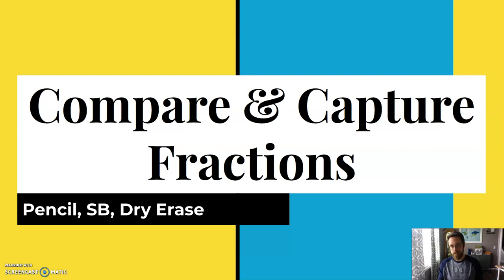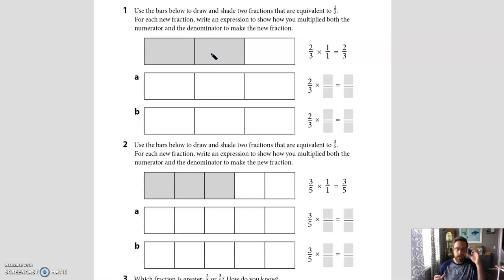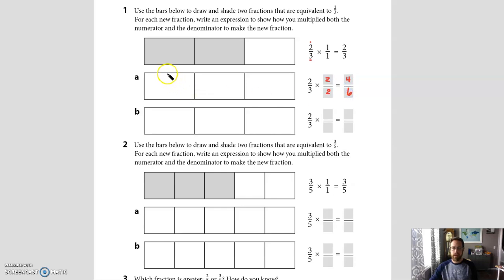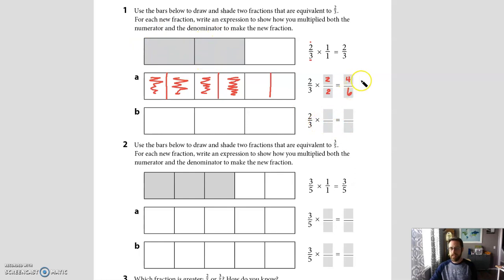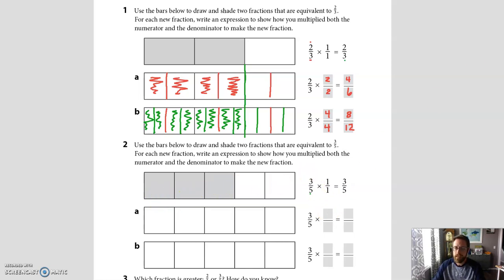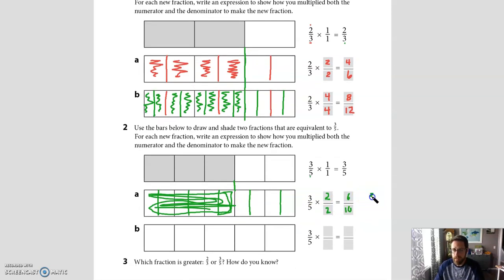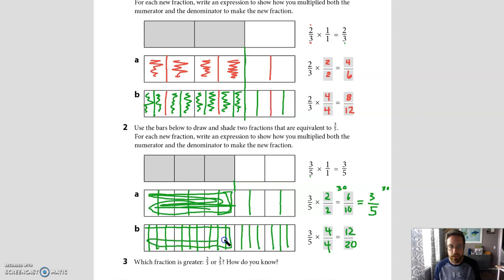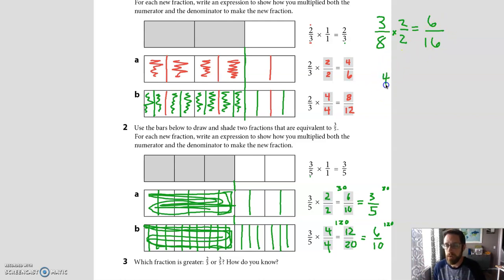U7 L2: Compare & Capture Fractions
Bridges 4th grade math unit 7: Compare & Capture Fractions: Using different strategies we learned to help compare fractions and how to make equivalent fractions.